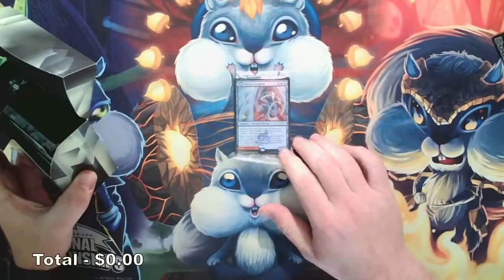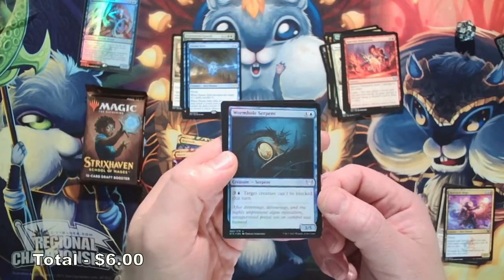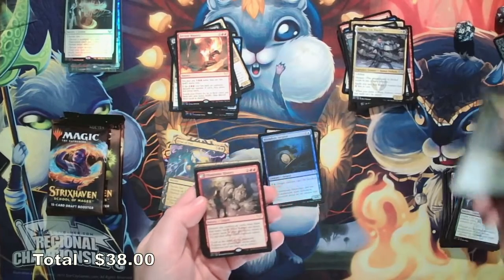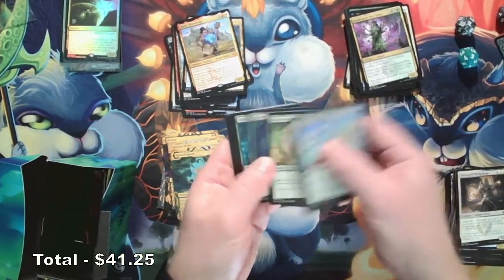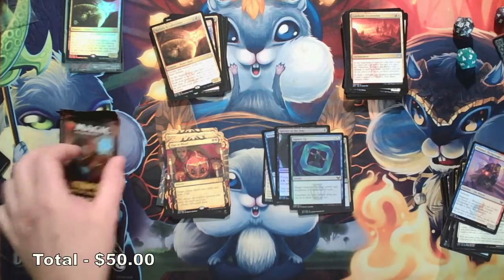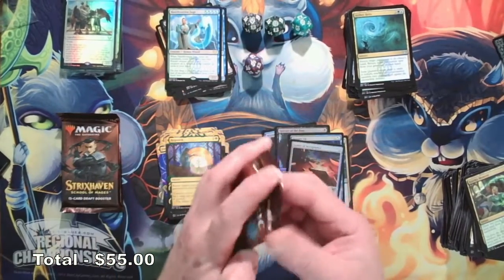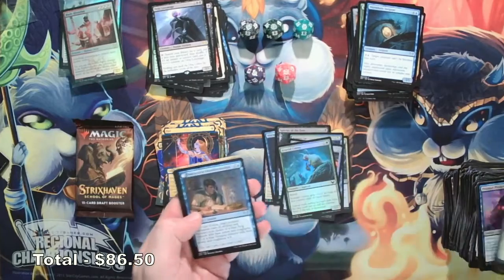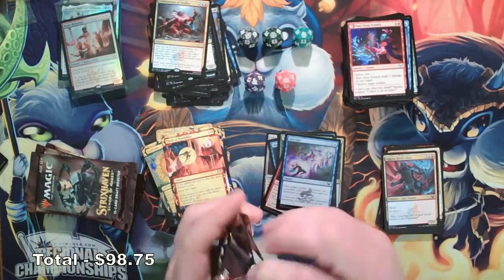Strixhaven All 5 Prerelease Kits Opened PLUS BONUS CONTENT!!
Totalling up value of cards over $3 in all kits from my LGS